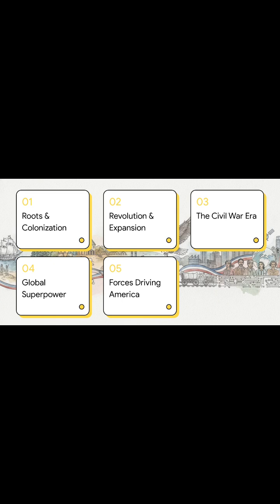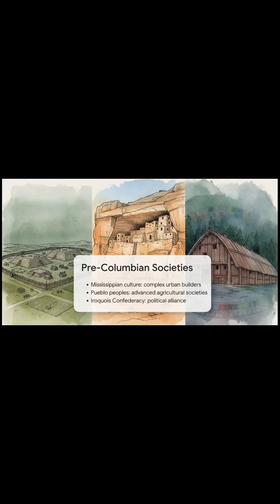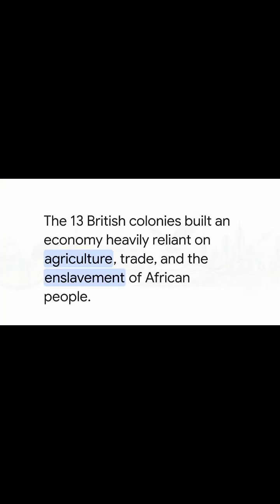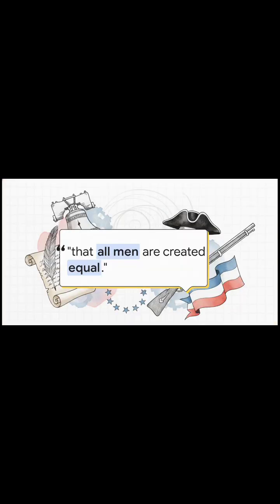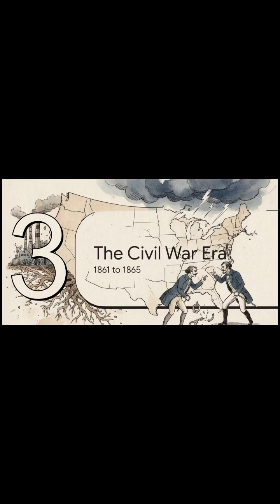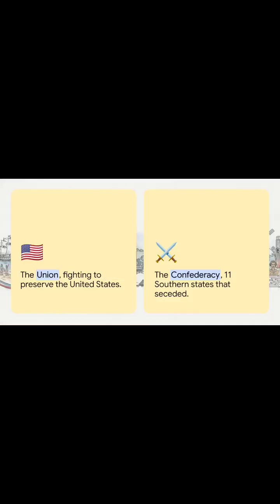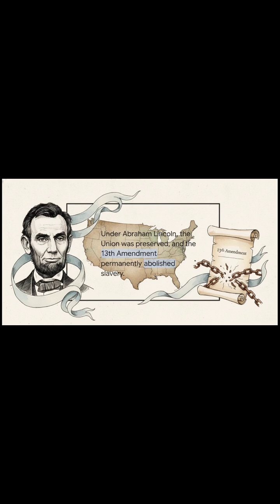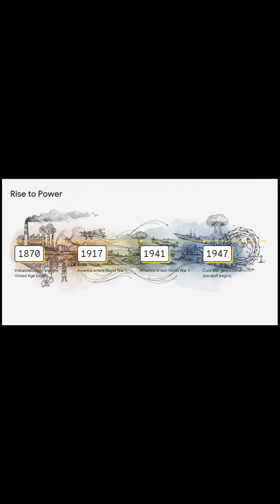"The American Arc: From Indigenous Roots to Global Power"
The provided text outlines the **comprehensive evolution** of the United States, tracing its path from ancient **Indigenous civilizations** to its current status as a **global superpower**. It highlights **pivotal milestones**, including the struggle for **independence from Britain**, the territorial growth through **westward expansion**, and the internal conflict of the **Civil War**. Beyond mere dates, the source examines **core societal themes** such as the ongoing **democratic experiment** and the profound impact of **mass immigration**. The narrative also tracks the nation's **economic metamorphosis**, illustrating how an agrarian society transitioned into an **industrial and technological titan**. Ultimately, the passage serves as a **chronological framework** for understanding how various historical pressures shaped the modern **American identity**.